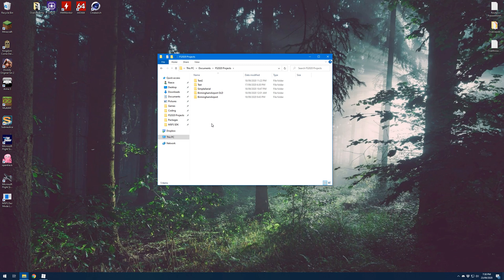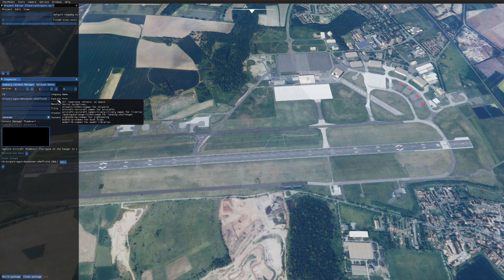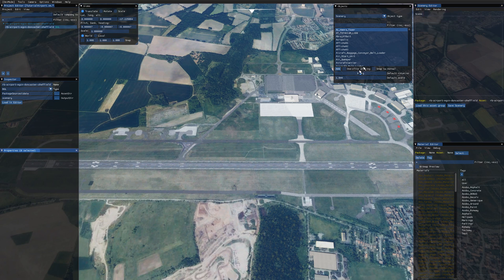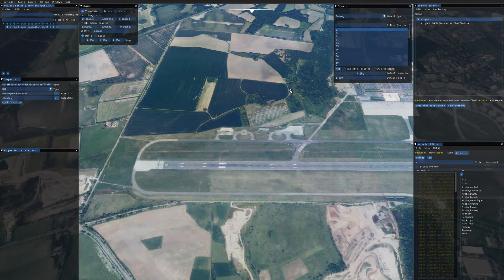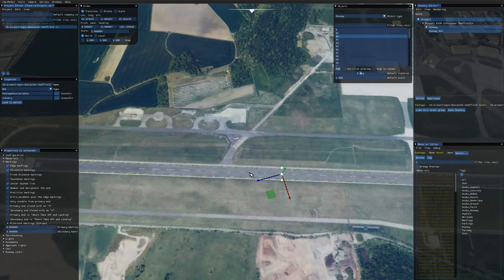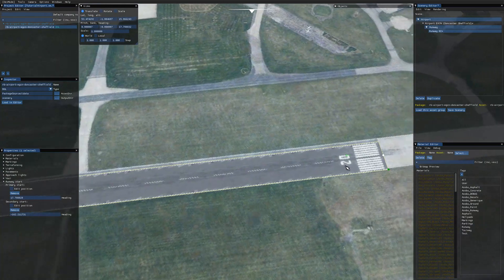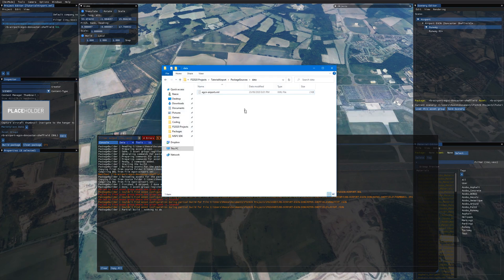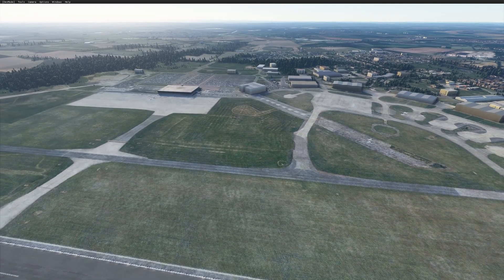SDK Tutorial #2 - Creating a basic airport - Microsoft Flight Simulator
This tutorial shows how to create a new project, how to create an airport and how to load scenery into your game to check everything worked.

I plan to create more tutorials covering all aspects of airport creation, and I’ll be adding those to the tutorial playlist below. If you have any questions or there’s anything you would like to see in a future tutorial let me know!

0:00 Directory setup
1:02 Create the project
4:24 Add an airport object
6:42 Add a runway
10:39 Saving project
12:45 Building project
15:08 Load into MSFS